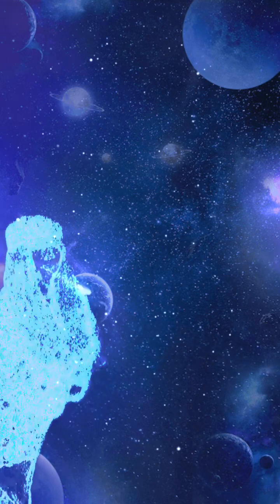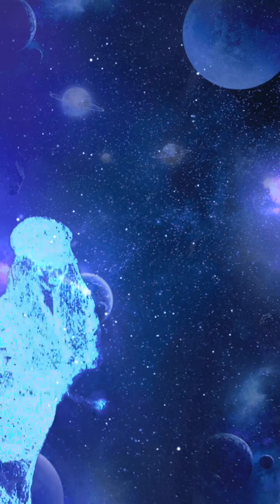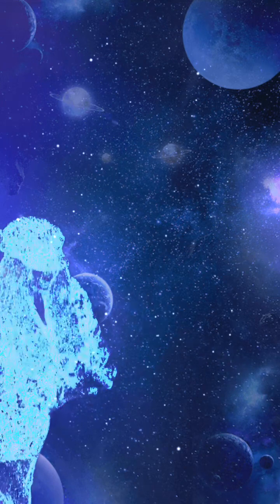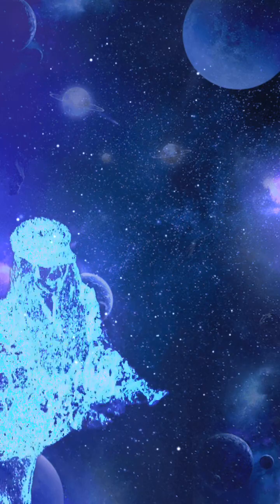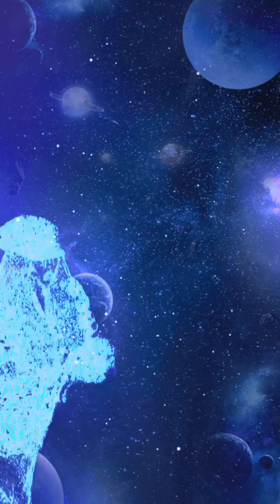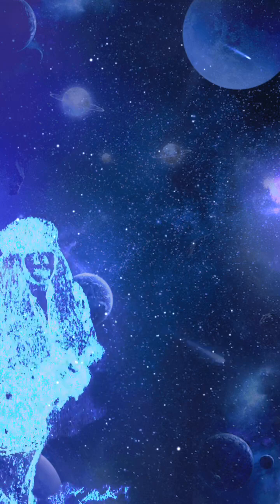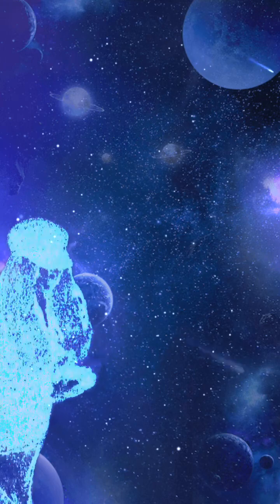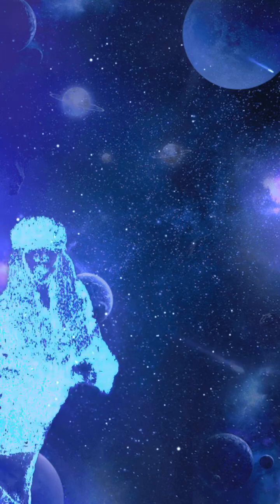DAILY READING MSG: THE NEED 2 BELIEVE N ONESELF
I am a Certified Usui Reiki Master, Sekhmet Reiki Practitioner, esoteric energy student/healer. I specialize in using light language, intuitive tarot/oracle guidance, aura clearing with crystals, essential oils, smudge smoke, and sprays. Our motto is ~ "Everything is Energy, balance is key".

⛔️📵 I DO NOT PERMIT COPYING, DOWNLOADING, USING ANY OF MY CONTENT OR MY ENERGY AND IDEAS‼️🚫

🧿 I RETURN TO SENDER BY THE VIOLET FIRE 🔥,  ALL EVIL EYE, RITUALS, SPELLS, SMEAR CAMPAIGNS, SENT TO ME, MY SON, HIGHVIBE SUBS, BLOOM FROM WITHIN LOVE ON A TIMERELEASE, THROUGHOUT ALL TIMELINES AND SPACE!!!